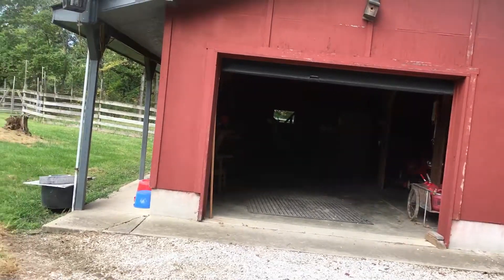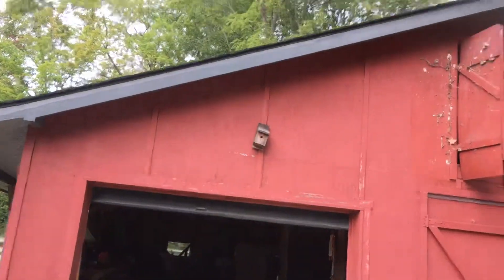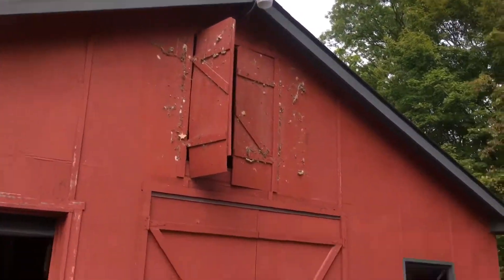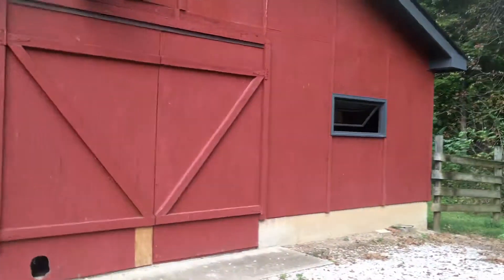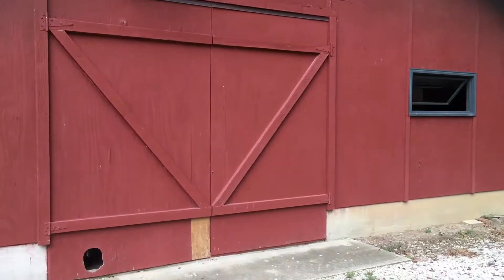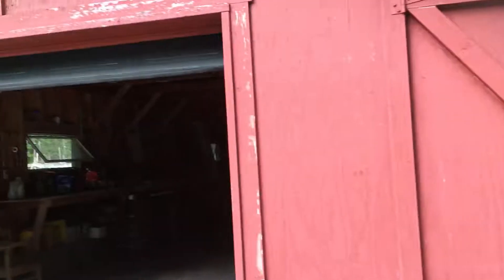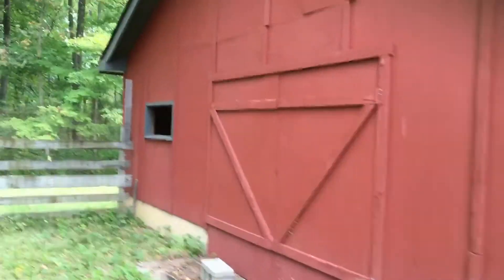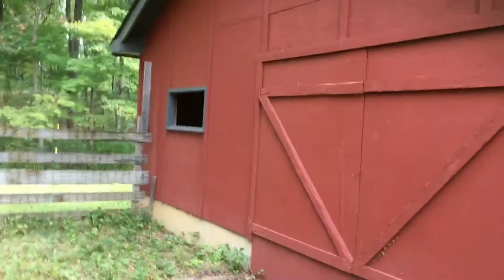Verne Boeck Barn Video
Barn